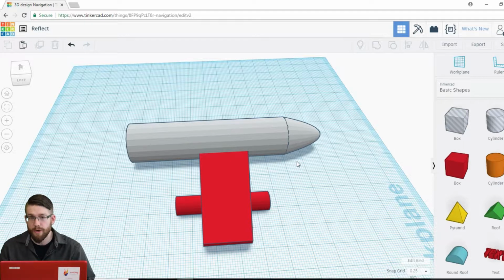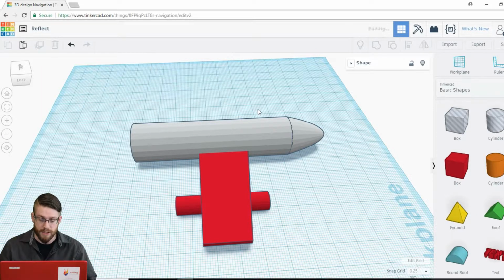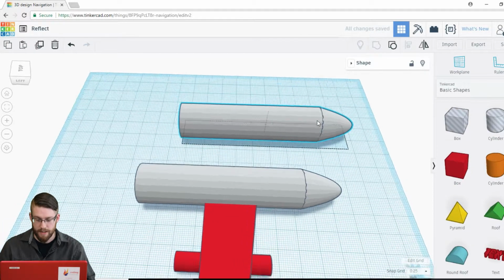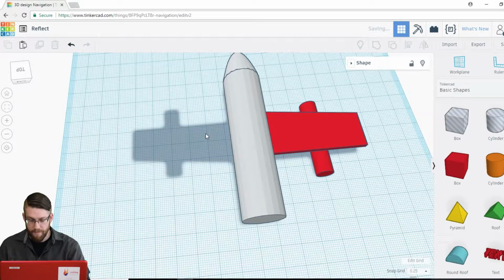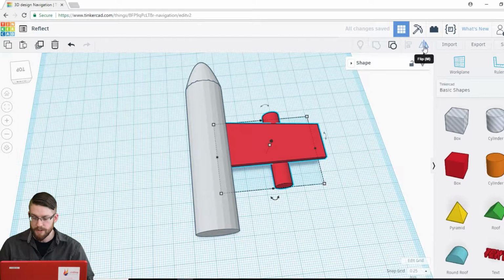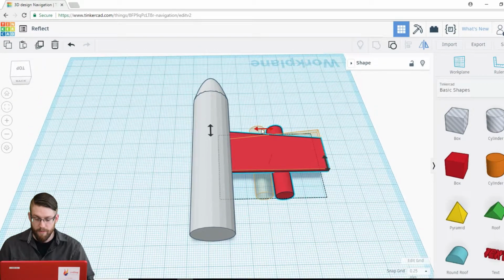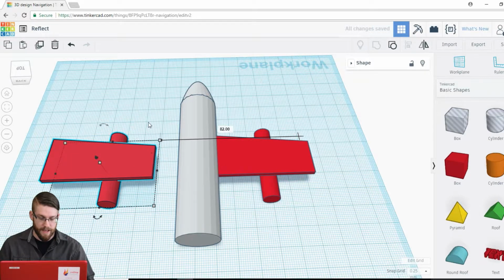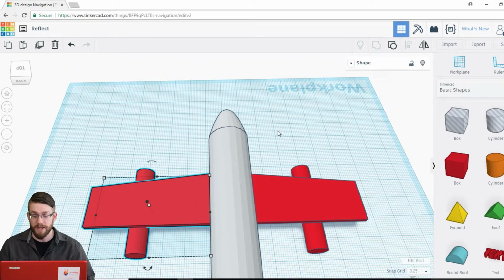Tinker Cad Flip Tool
Here I'll discuss the Flip tool to easily copy objects and generate a mirror twin of that object. Sometimes copying and rotating just isn't enough to get the effect you're looking for. This video will clear up some of the confusion in this area. I use the example of airplane wings. Copying one from one side and rotating it to be used on the other side just won't get us the desired result. Using the Flip Tool helps us with that so we can have two identical wings, but they are oriented so as to be mirrored instead of being in the wrong orientation.